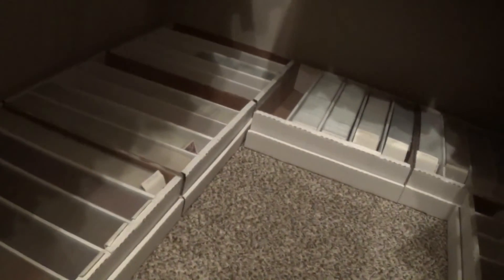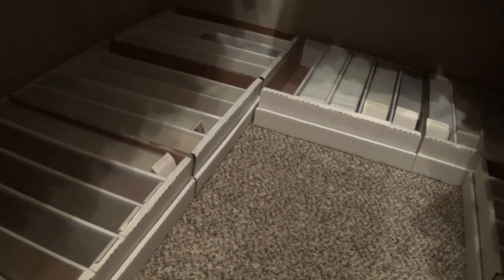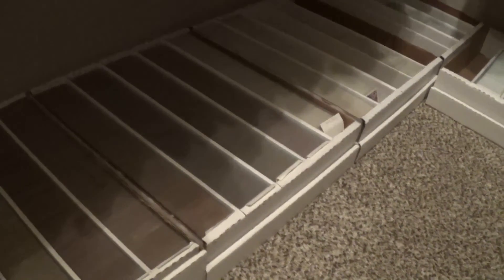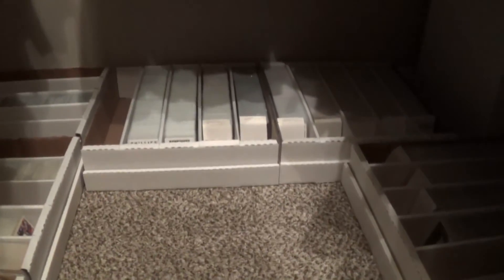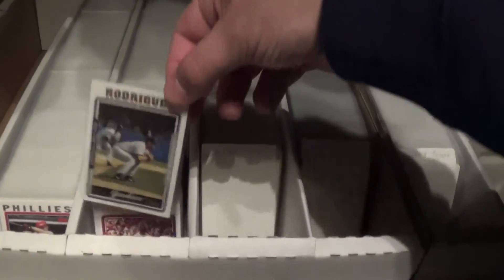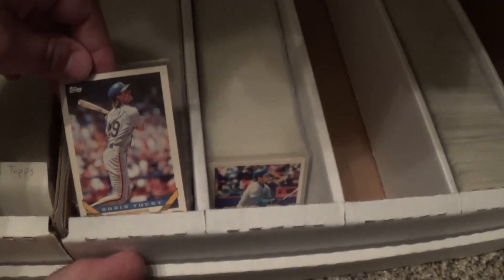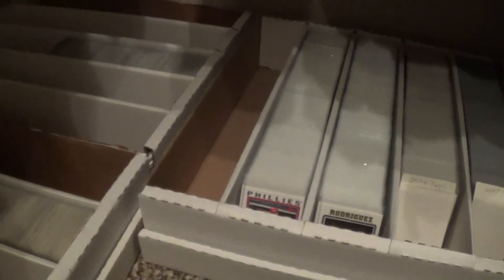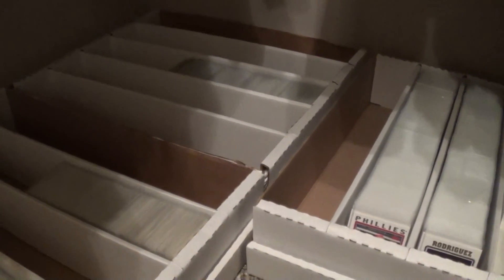Baseball Card Talk - Set Building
Do you build sets?  I do.  This is a look at my Topps Complete Sets collection.

You're a set builder
Why or why not?
If so, how do you store your completed sets?